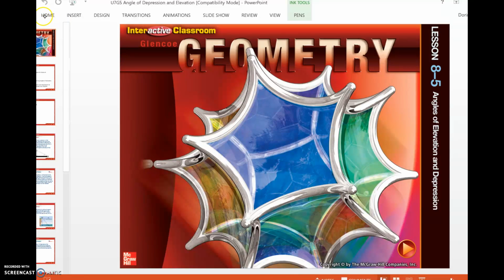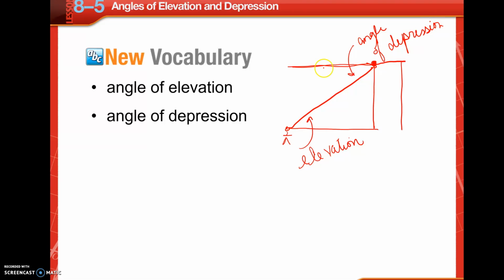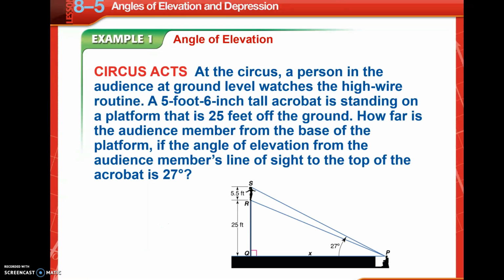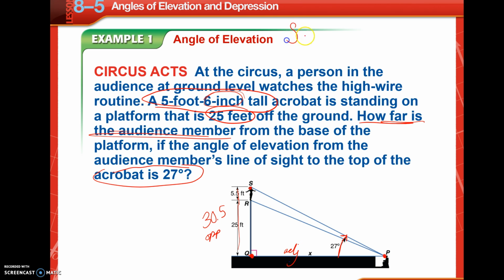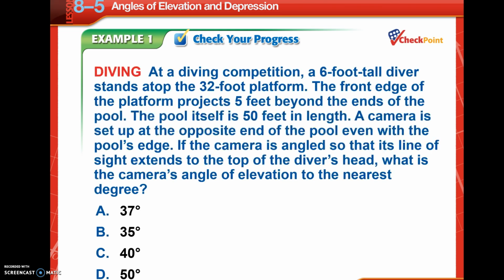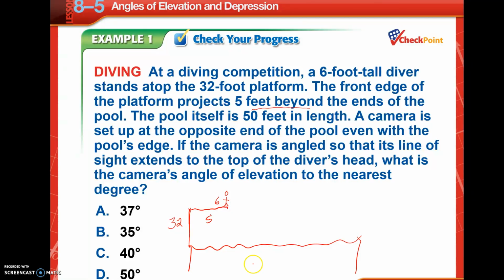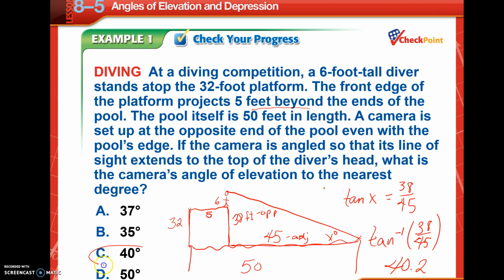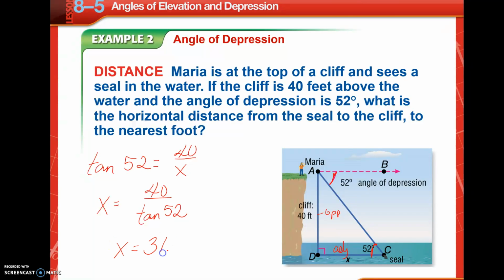U7G5 Angles of Elevations and Depression